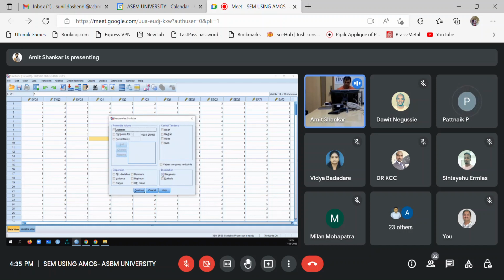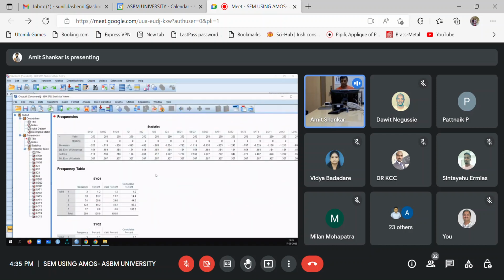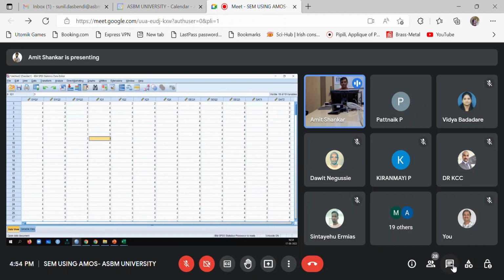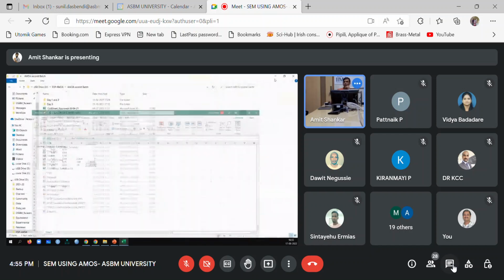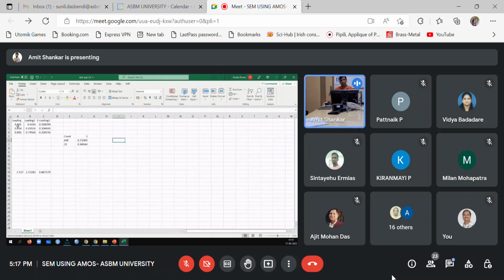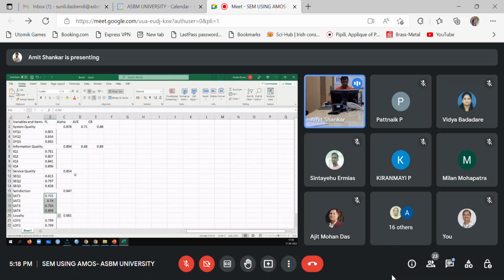Online Certificate Programme on Structural Equation Modelling Using Amos (Day-2) Part-1